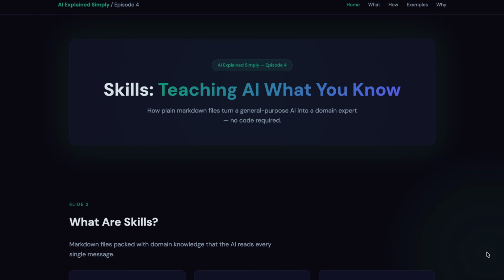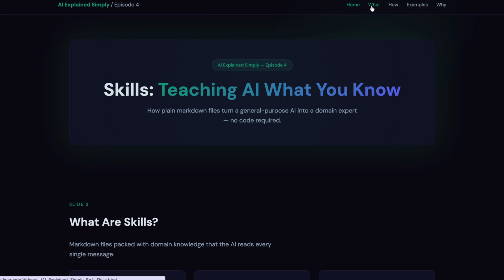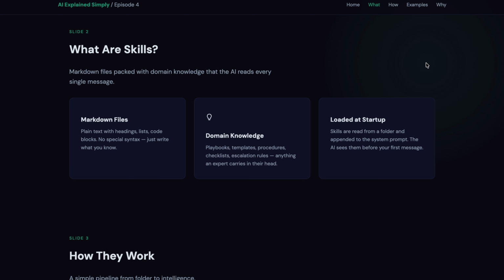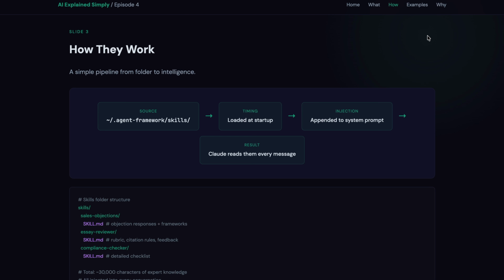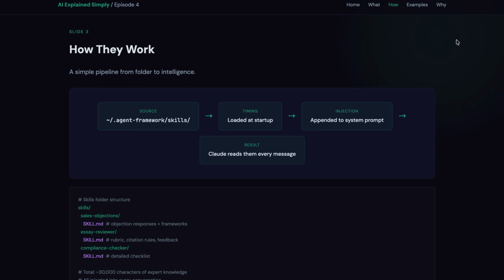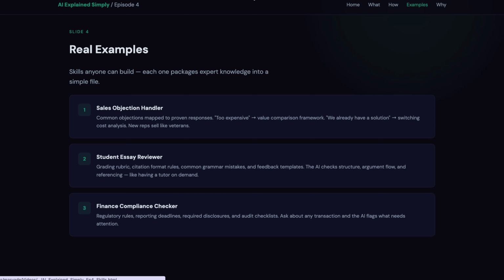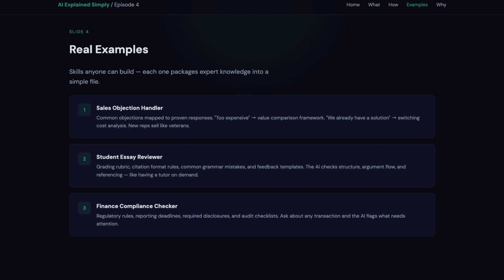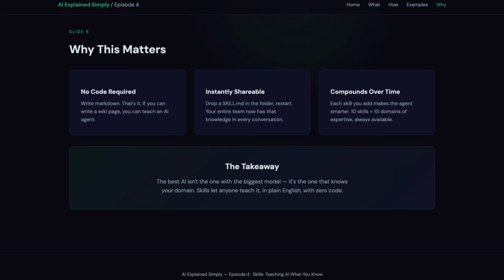Skills — Teaching AI How to Do Specific Tasks... Really Well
Skills YouTube: You don't need to retrain an AI model to make it an expert. Just write a markdown file. In this episode, I explain how Skills work — plain text files that inject domain knowledge into every conversation. Examples from sales, education, and finance. Broadcast: Episode 4. How markdown-based Skills teach AI domain knowledge without code. Covers the injection pipeline and real examples: sales objection handling, essay reviewing, and compliance checking.